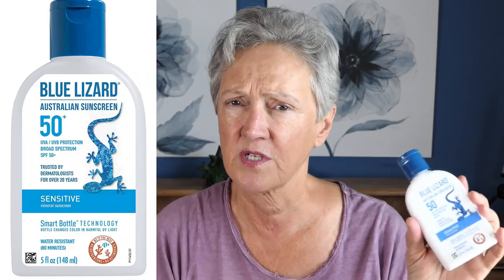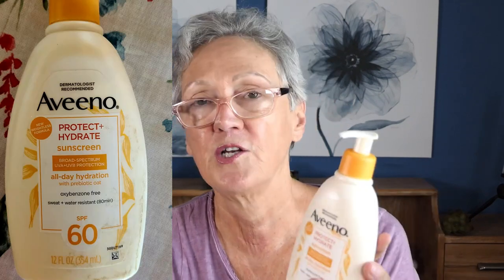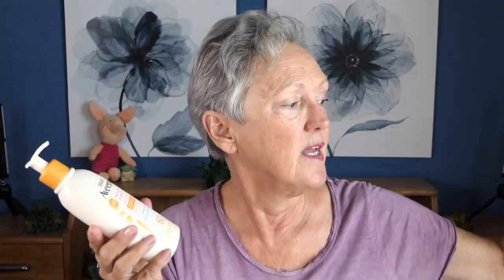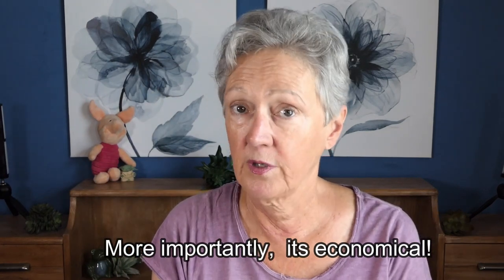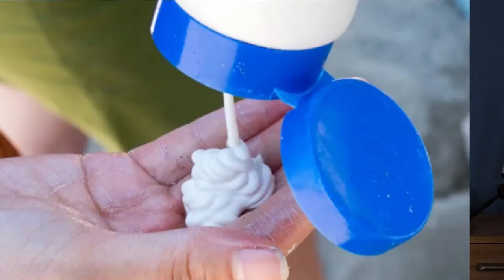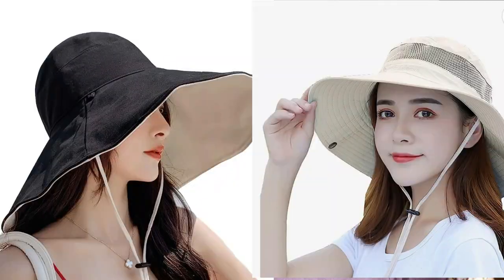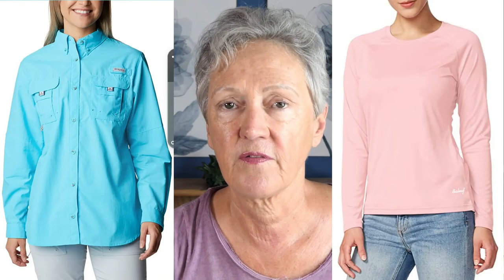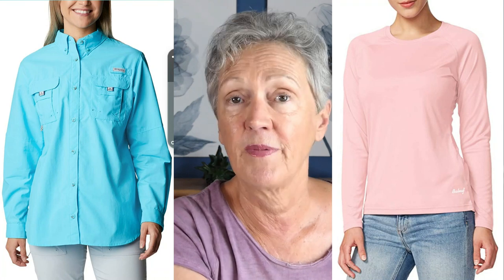Summer is here my mature ladies, its time to ramp up our sun protection!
This time of year we are exposing more skin and are getting out and playing at our favorite summer time joys!  WHICH means our mature skin needs LOTS of sun protection.  Sun exposure is the number one cause of skin cancers AND aging our skin prematurely.  Summer is the time where we really need to ramp up our skin care from sunscreens to UVB & UVA protected clothing. I have found some winners in both areas, please check out the video and see if you can find some new ways to protect yourself from those harmful rays!

PRODUCTS USED:
FACE SUNSCREENS
CeraVe hydrating mineral sunscreen 30 face sheer tint
Elta MD UV clear Broade spectrum SPF 46
Neurogen invisible daily defense face serum SPF 60
Elta MF UV Physical broad-spectrum SPF 41

BODY SUNSCREENS:
Aveeno Protect & Hydrate Sunscreen 60 SPF
Equate sunscreen spf 50
Walmart
Hawaiian Tropic weightless hydration 50 spf
Blue lizard mineral sunscreen spf 50
CeraVe mineral sunscree spf 50

POWDER SUNSCREEN
Colore Science sunforgettabel brush on shield SPF 50
Hawaiian Tropic Mineral powdered sunscreen translucent SPF 30
Supergood translucent mineral powdered sunscreen spf 30
Sephora or Ulta

UBV & UVA PROTECTED HATS & CLOTHING
HATS

BACK BRUSH TO APPLY LOTION